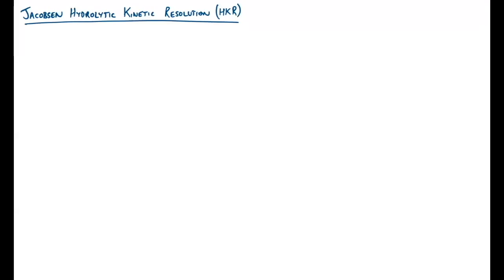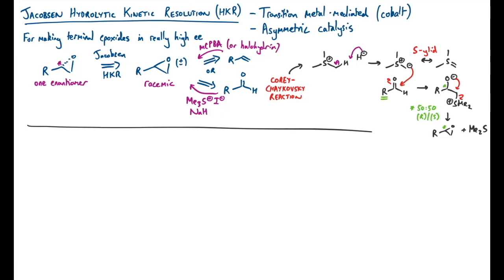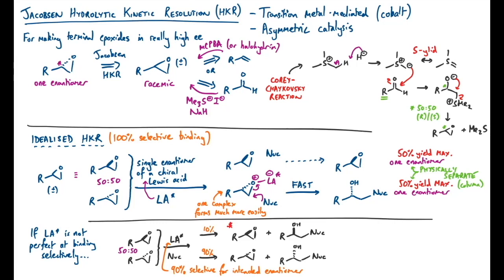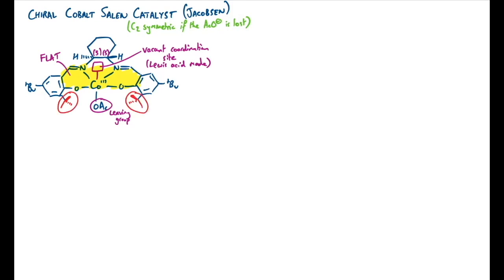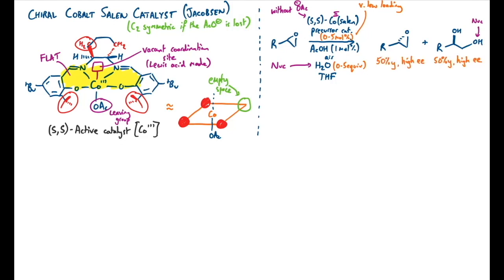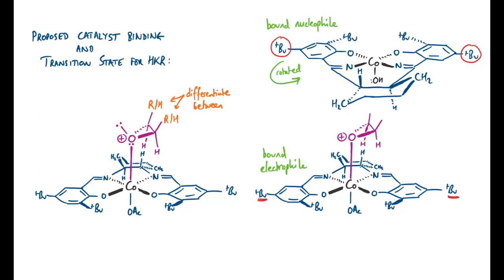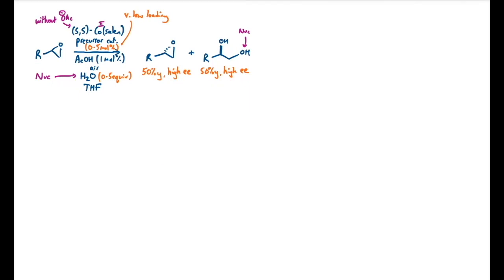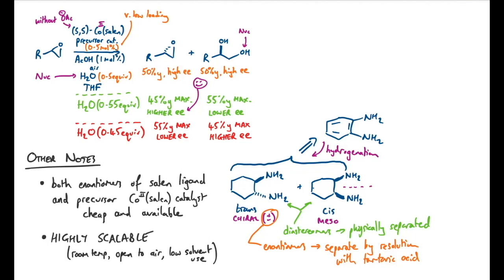Jacobsen HKR - The best reaction in organic chemistry?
Excellent Catalyst, Excellent ee – Jacobsen HKR, Asymmetric Catalysis in Organic Chemistry

Transition metal asymmetric catalysis to resolve a racemic mixture of terminal epoxides by reaction, due to diastereomeric transition states leading to differences in rates of reaction.

References:

J. Am. Chem. Soc. 2002, 124, 1307

J. Am. Chem. Soc. 2004, 126, 1360

Acc. Chem. Res. 2000, 33, 421

This is a truly excellent method for making hydroxyl stereocentre in high enantiomeric excess (ee) using asymmetric transition metal catalysis. The Jacobsen Hydrolytic Kinetic Resolution (HKR) takes a racemic, and importantly, terminal epoxide and opens it up in the least sterically hindered terminal position (primary centre vs. secondary centre). Using a chiral Lewis acid to activate the electrophile means that one of the enantiomers as part of the racemic mixture will bind more effectively to the catalyst, and react much more quickly than the other. Using water as a nucleophile will lead to the enantio-enriched diol and also the (oppositely configured) enantio-enriched epoxide left behind. These are very easily separable by standard flash column chromatography. It is also possible to use this method to install other nucleophiles such as azides.

The asymmetric catalyst used in these reactions is a chiral cobalt salen complex, for which both enantiomers are readily available.

Depending on what you require in your synthesis, you might want to vary the stoichiometry of the experiment that you use. If the enantiomeric excess of the epoxide left behind is your priority – add a little more than 0.5 equivalents of nucleophile. The reverse if you require the epoxide-opened product as your priority for ee. In either scenario you make a sacrifice in yield in favour of enantiomeric excess, but if the Jacobsen HKR is an early step in your synthesis this is usually a good compromise.